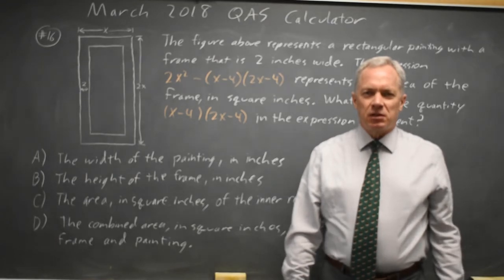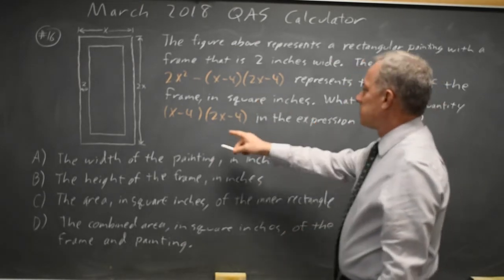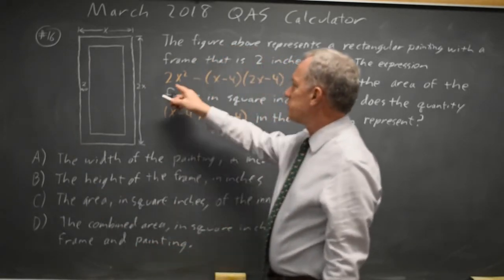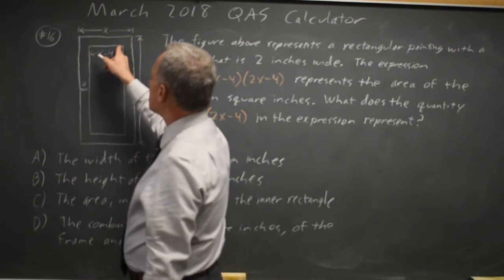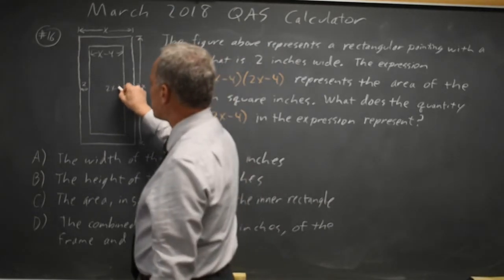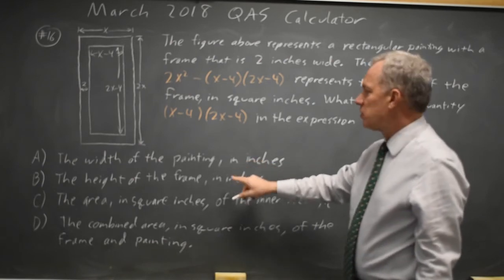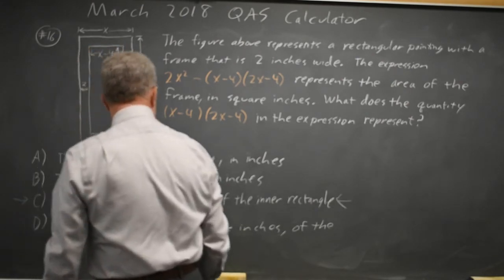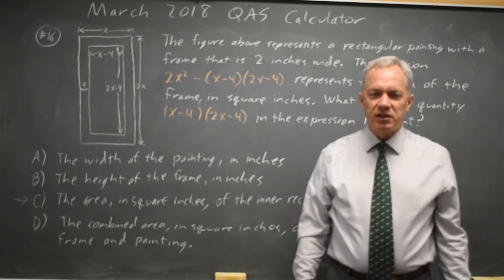March 2018: Area of a rectangle - question #4-16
The figure above represents a rectangular painting with a frame that is 2 inches wide. The expression 2x^2 - (x - 4)(2x - 4) represents the area of the frame, in square inches. What does the quantity (x - 4)(2x - 4) in the expression represent?
A. The width of the painting, in inches
B. The height of the frame, in inches
C. The area, in square inches, of the inner rectangle
D. The combined area, in square inches, of the frame and the painting